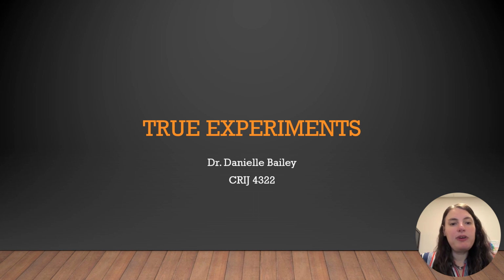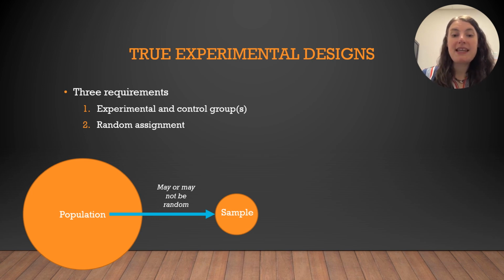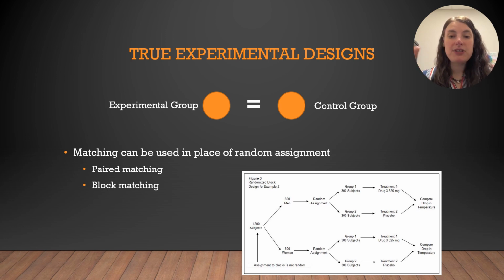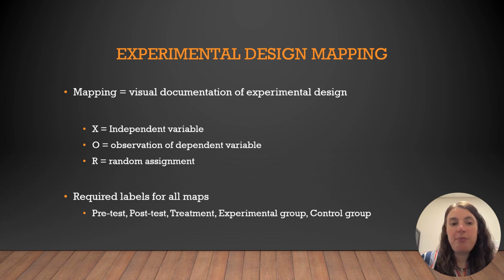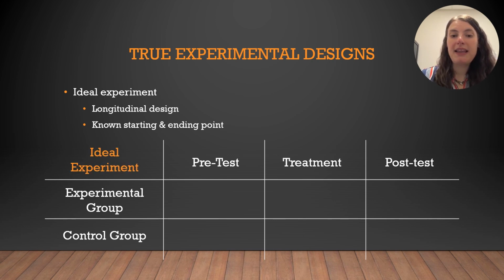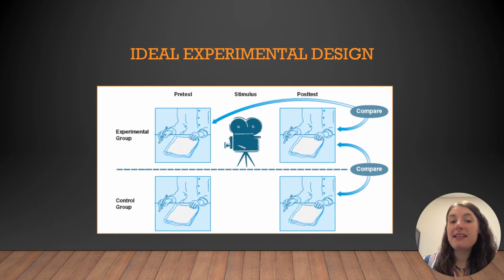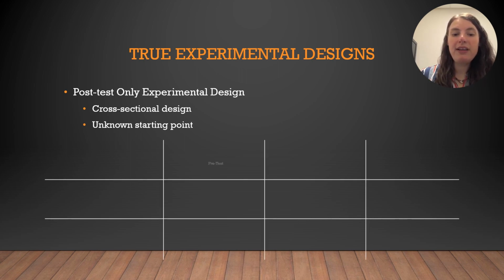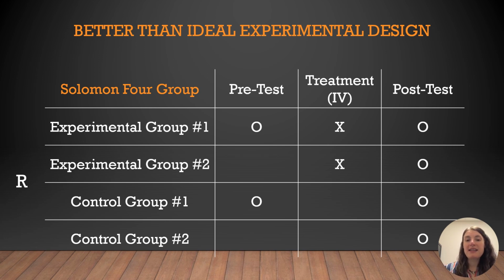CRIJ 4322 (2023) True Experiments